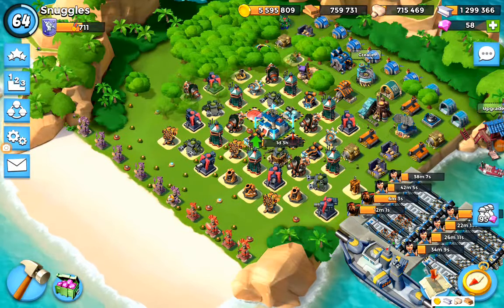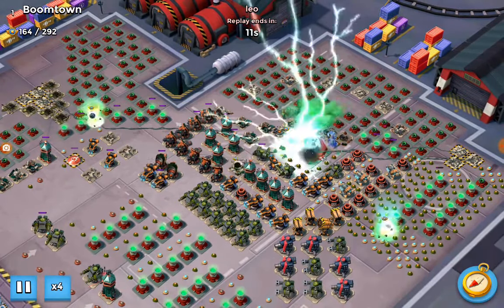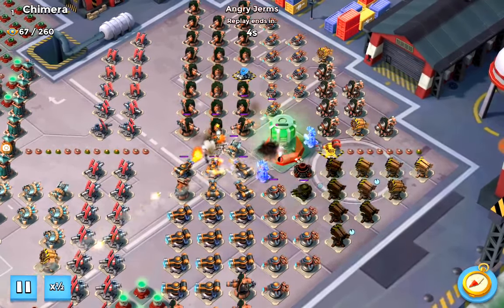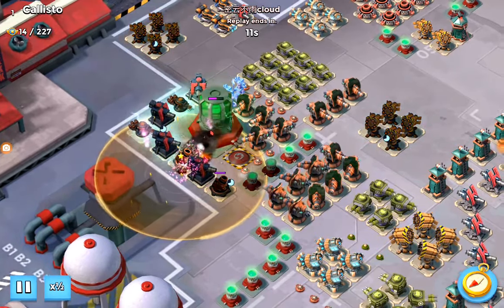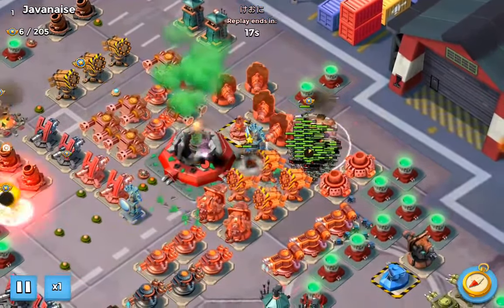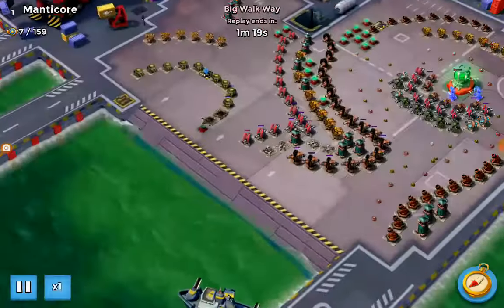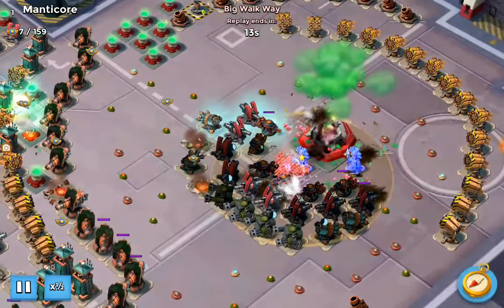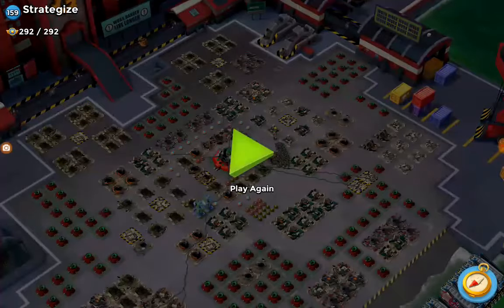Boom Beach - Forlorn Hope Operation Highlights from Seals!!!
Today we have a look at a selection of highlights from the last few Forlorn Hope Operations that the Seals have successfully completed. All in all, some great attacks in here from a great taskforce.  You should all be proud - go Seals!!

PS: It was actually 12 shields that were left on Robert's Raiders attack on Rogue, not 8 as I incorrectly stated - apologies!